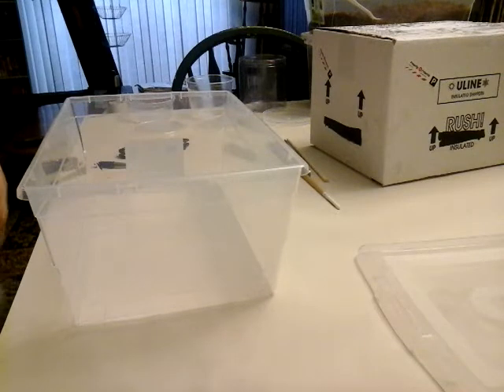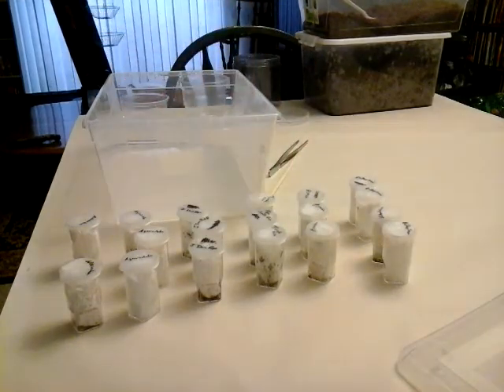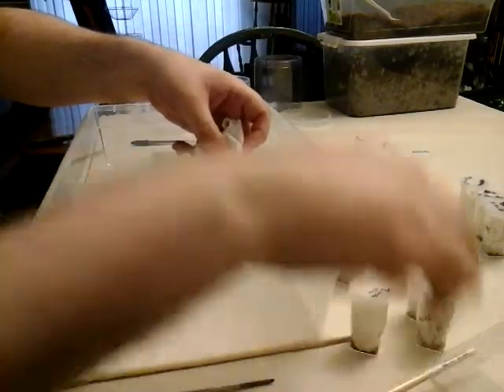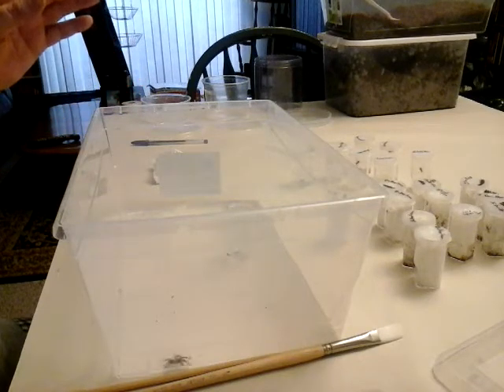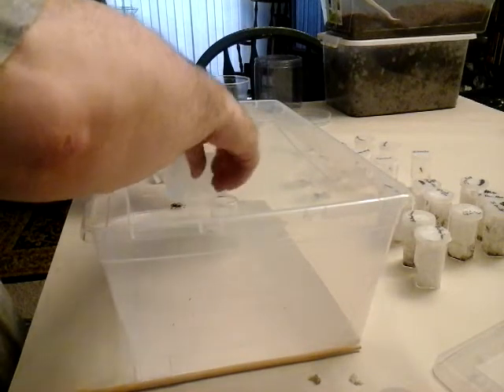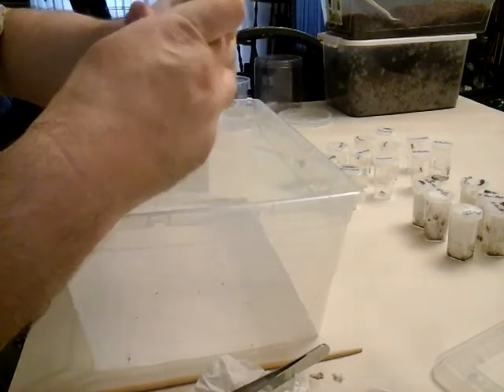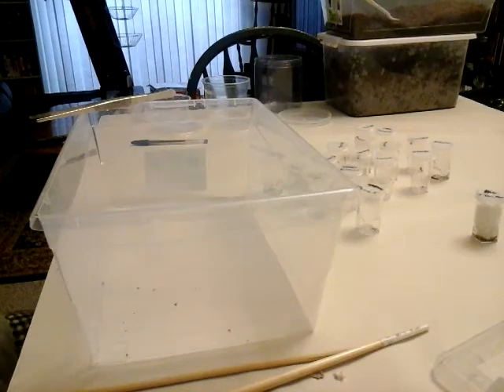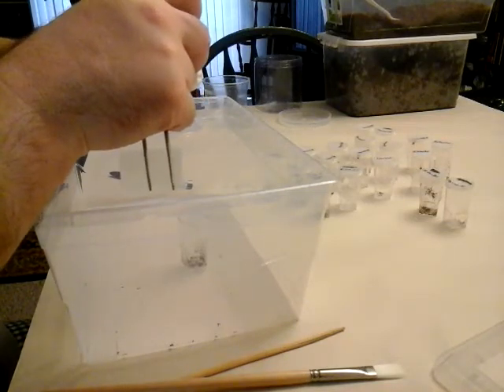Tarantula Canada Unboxing Feb 11, 2016 19 tarantula in total 1 DOA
Tarantula Canada Unboxing Feb  11, 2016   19 tarantula in total  1 DOA due to Canada Post taking an extra day to deliver. Thank you Tarantula Canada for the awesome packaging and beautiful T's. I look forward to ordering from you again very soon.

3x Psalmopoeus irminia - Venezuelan suntiger
4x Acanthoscurria geniculata - Brazilian whiteknee tarantula(1 Freebie!)
3x Nhandu chromatus - Brazilian red and white tarantula
3x Theraphosinae sp. Costa Rica - Costa Rica black triangle
3x Ischnocolinae sp. Dominican Republic - dominican blue(1 DOA)
3x Brachypelma albopilosum - Honduran curly hair

Hi, Welcome to West Coast Arachnids. We hope you enjoy our content, videos are uploaded almost every day! We would love to hear your feedback and /or suggestions below.

Thanx for watching, Bye for now :)